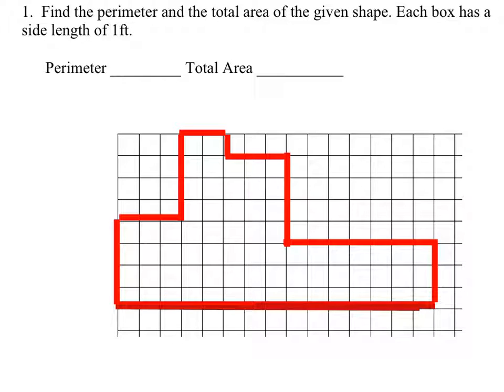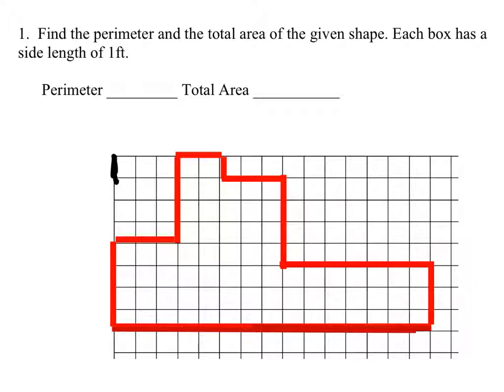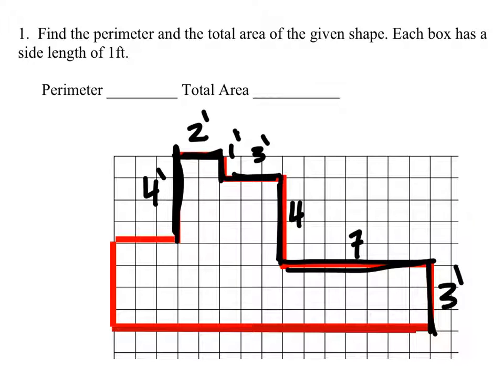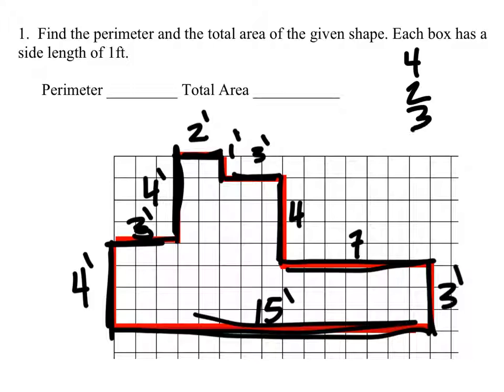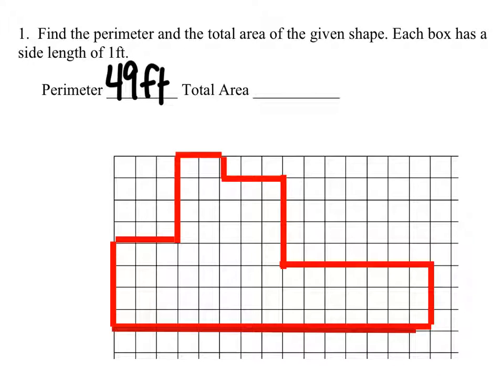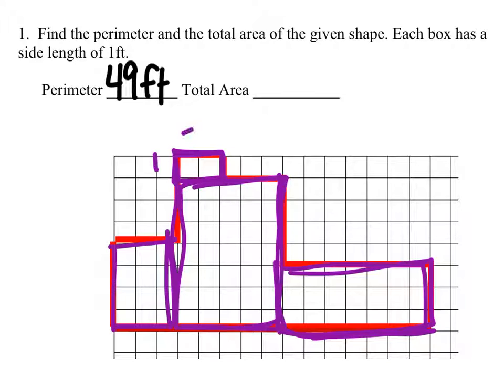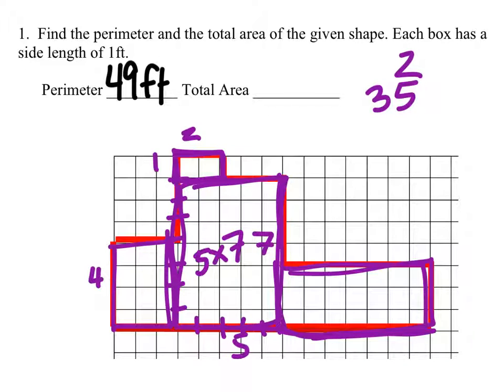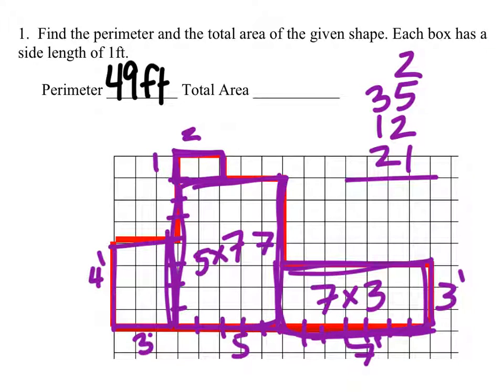How to Find the Perimeter and Area of a Shape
The problem:  Find the area and perimeter of the shape on the gride (see video).

The solution:
Perimeter=49ft